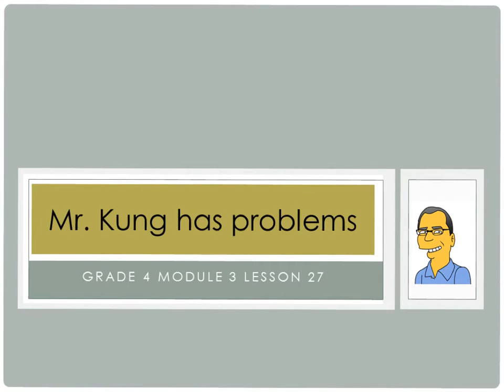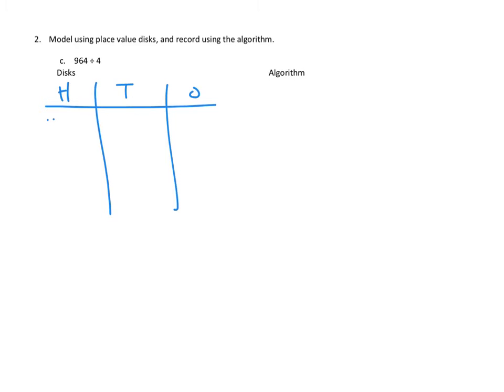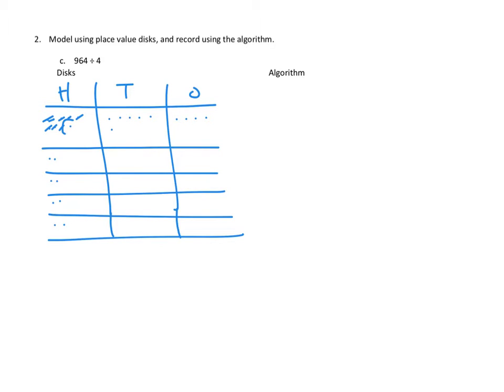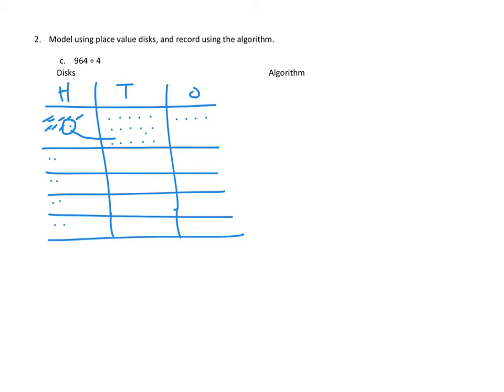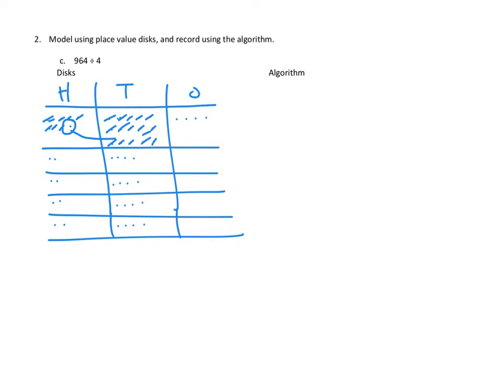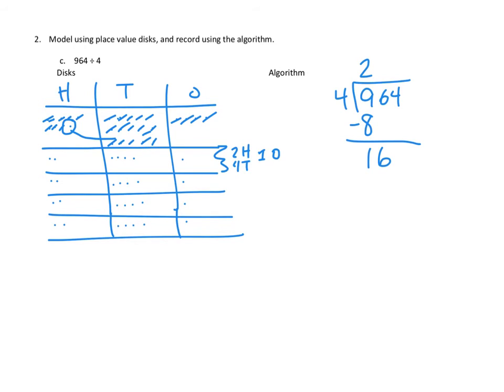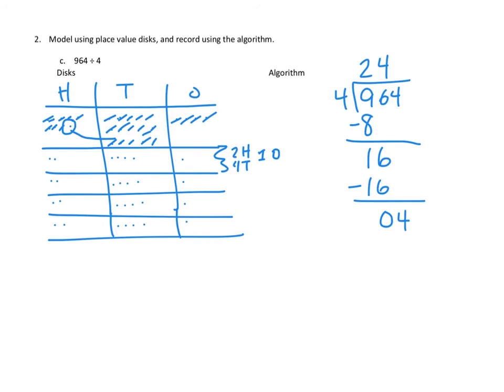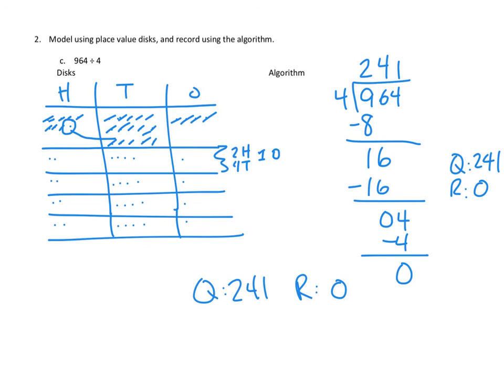Eureka Math, 4th Grade, Module 3, Lesson 27